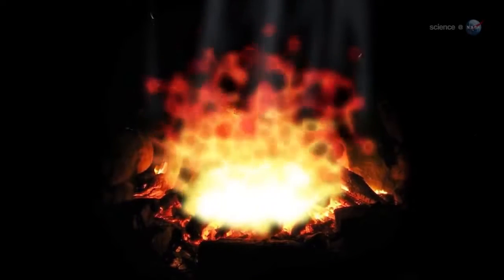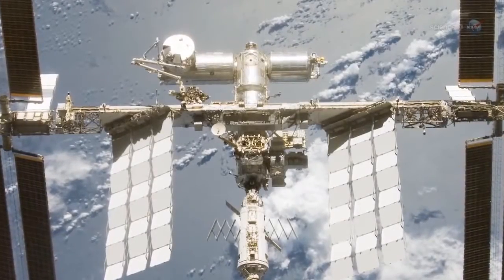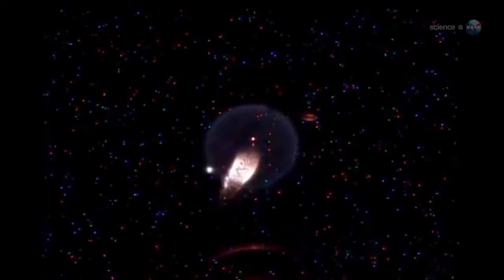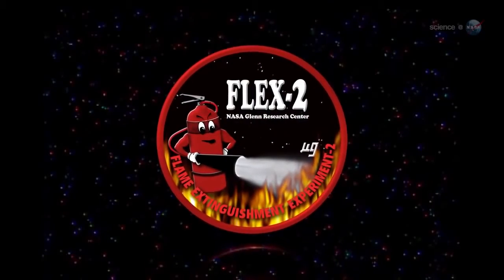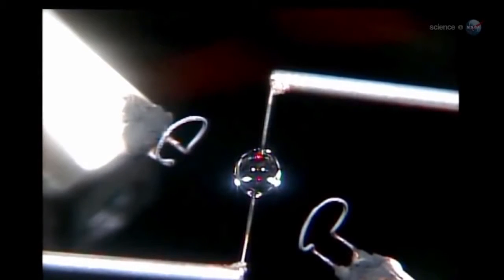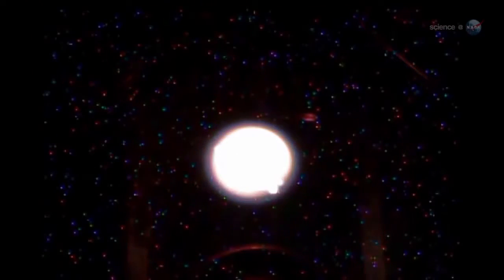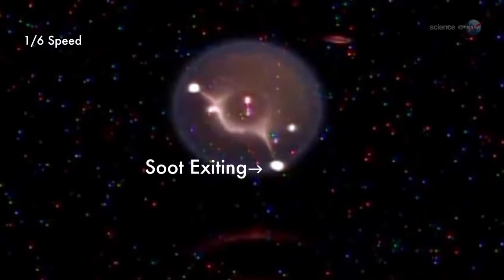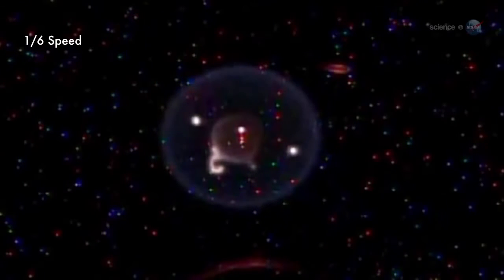ScienceCasts: Jellyfish Flame on the International Space Station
Astronauts onboard the International Space Station report seeing flames that behave like jellyfish. Video of the microgravity phenomenon is a must-see.